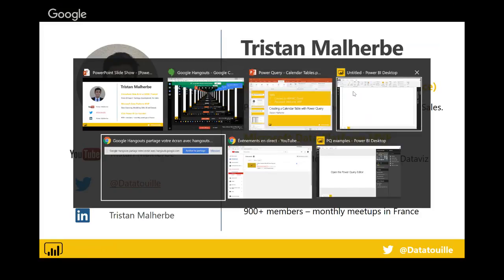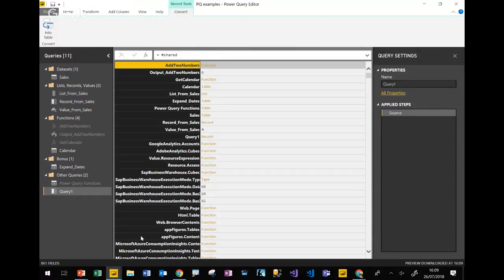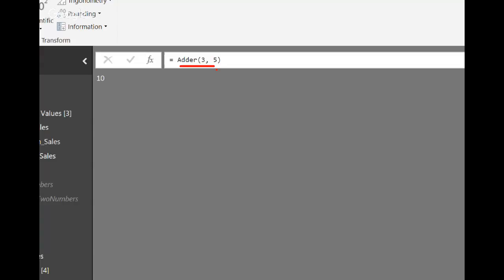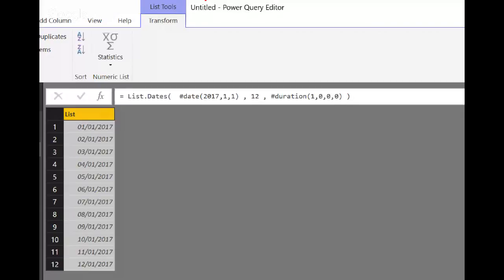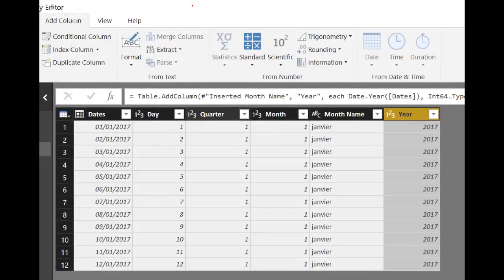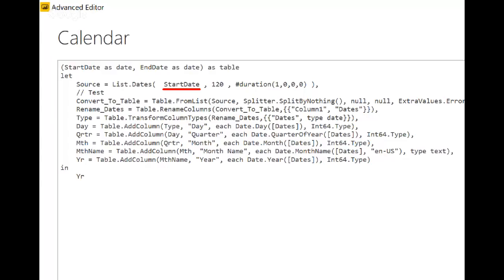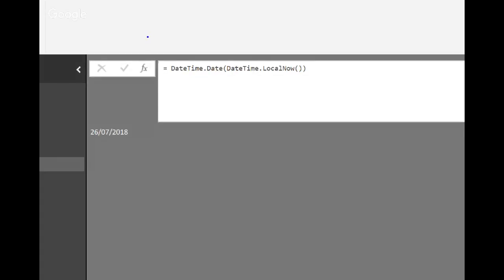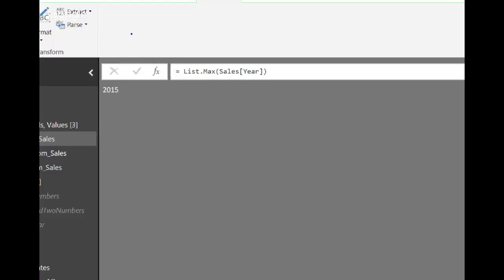Create a Calendar Table with Power Query and M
I am live from Portland where I am giving a talk on Power Query and M. I am showing how you can use the M language to create a proper calendar table !